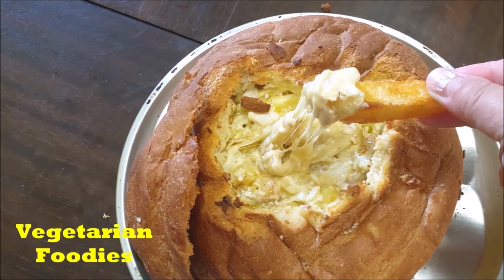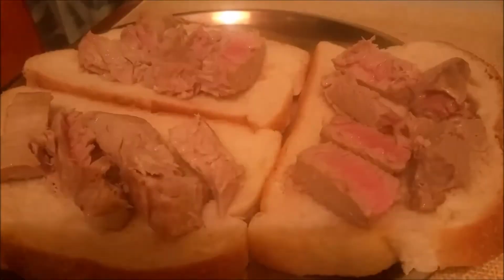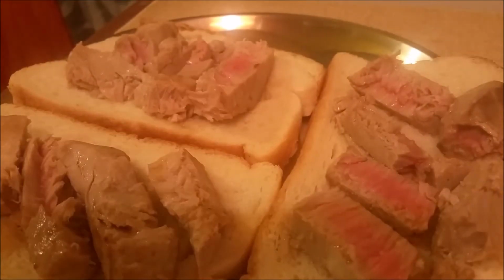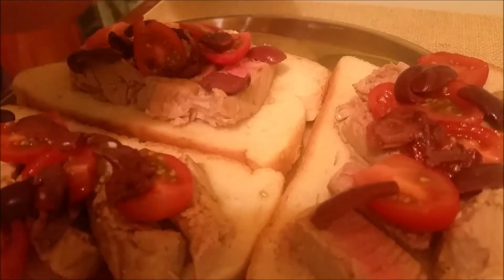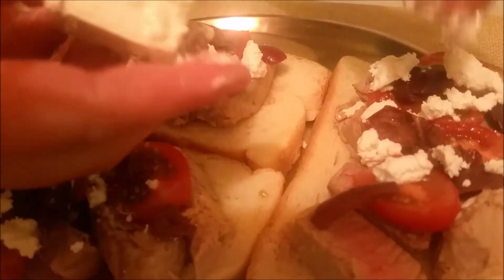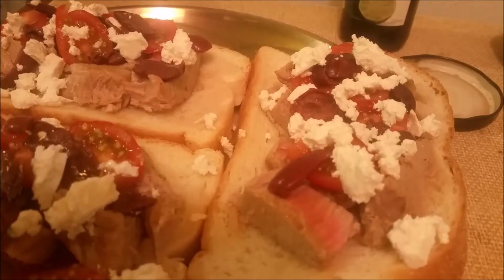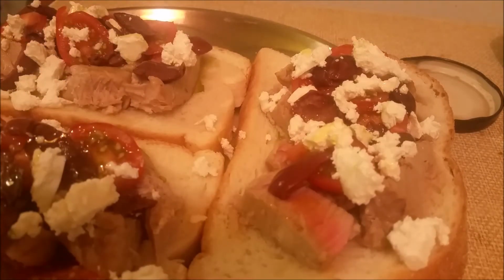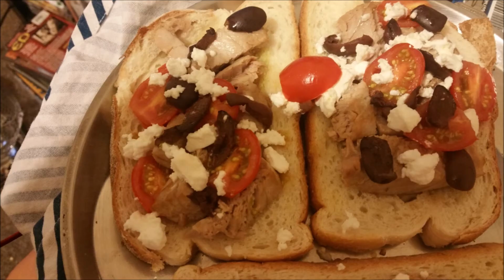Fresh Tuna Steak Toast/Bread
Hello everybody, welcome to Vegetarian Foodies!
 I hope that everybody is coping alright in our current climate - stay positive, it won't last forever! The sun always shines after the storm!

 Today's recipe is scrummy yummy in my opinion, but super simple!

Ingredients are as follows:

1 - 2 FRESH steaks of tuna (depending on how hungry you are!)

Olives of your choice

Punnet of cherry tomatoes

Some Olive oil for drizzling

Some fresh, soft or crusty thick slices of bread

Feta cheese of your choice

Your desired amount of seasonings - salt or pepper, or both!

 You're essentially just making a sandwich - I just happen to like this particular combo and the way I cook the tuna steaks for the sandwich - simply follow the directions on screen and adjust it to your own particular liking.

Consider joining to get new recipe ideas and inspirations!

Feel free to add me to receive the latest Foodies updates and share my videos on: